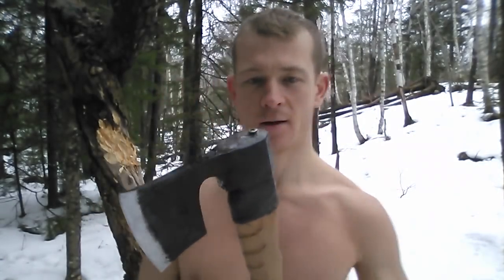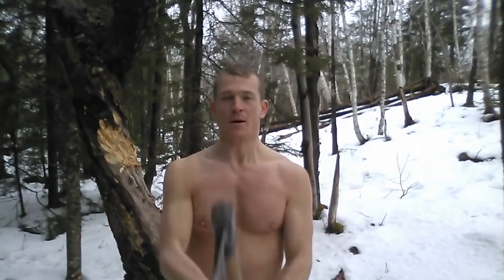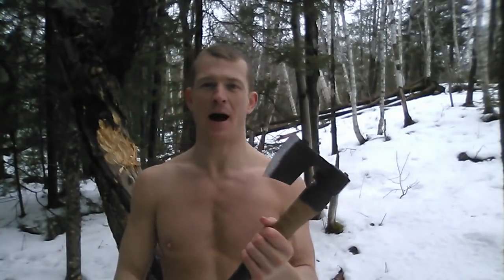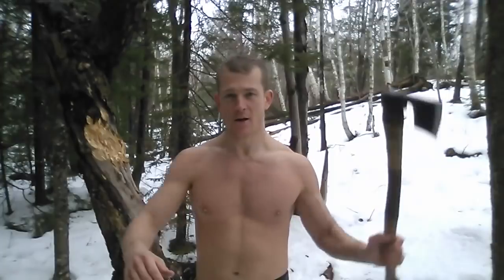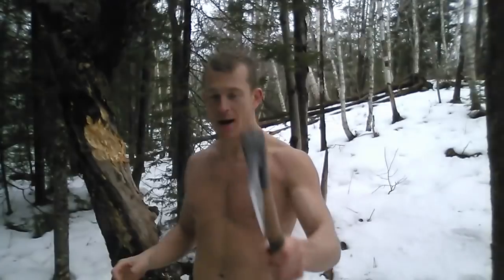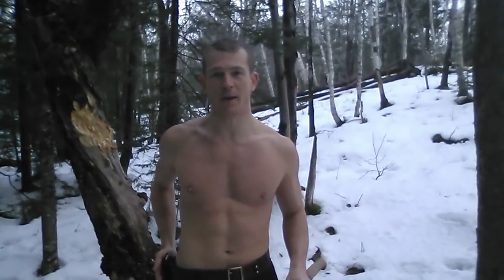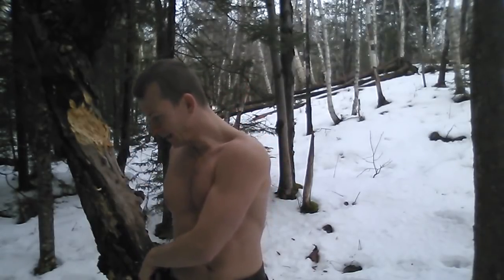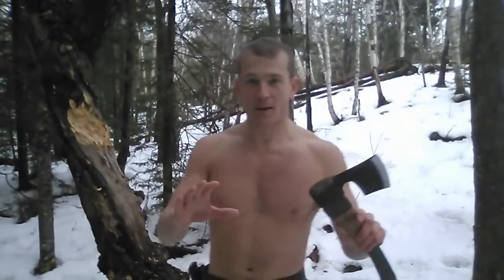HOW TO FIGHT WITH an AXE: Combat Lesson 2 - Deadliest Combination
HOW TO FIGHT WITH an AXE (AX): Combat Lesson 2 - Deadliest Combination  ||  Dmitry Tamoikin

No living trees were harmed during this video. Please practice your awesome axe fighting skills on dead trees.

All statements in this video are an opinion. Act at your own risk.